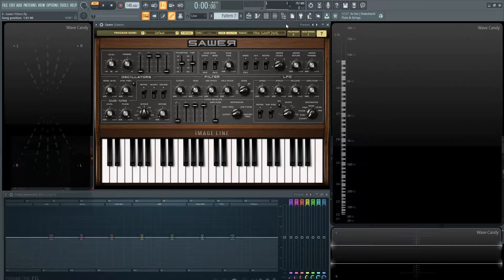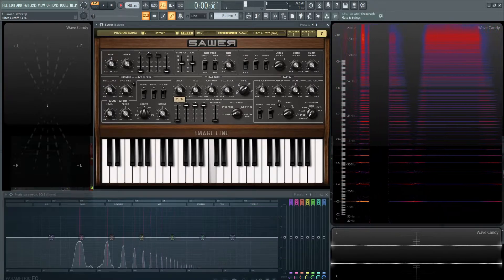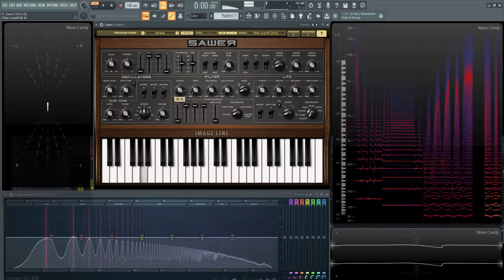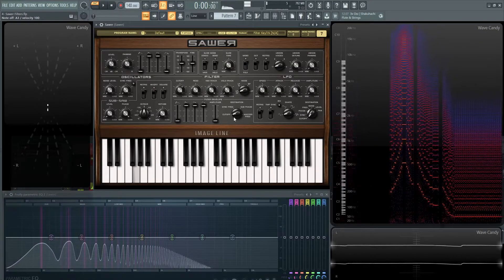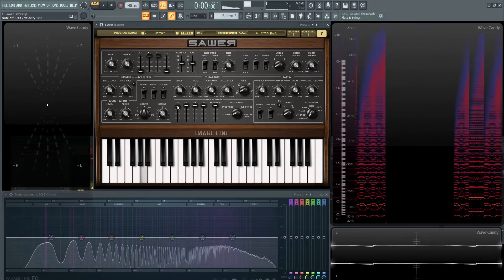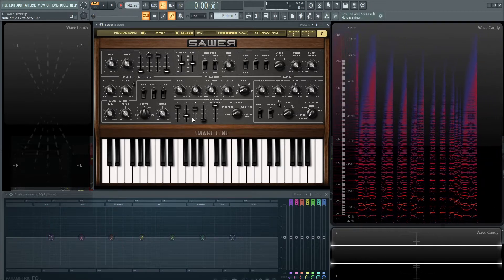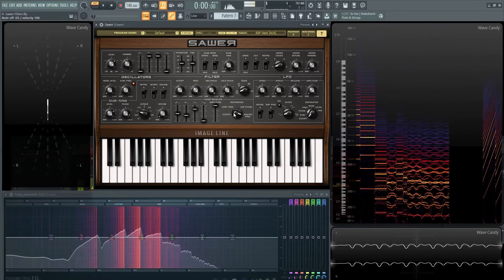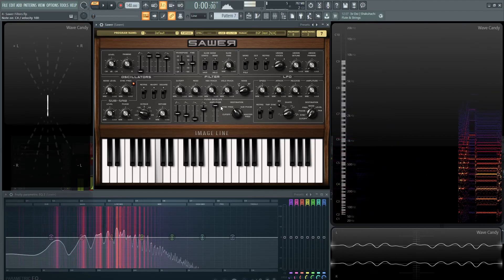Sawer Tutorial PART 4 Filters | FL Studio Tutorial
In part four of the Sawer tutorial series, we go over the different filters Sawer has to offer and their various controls!